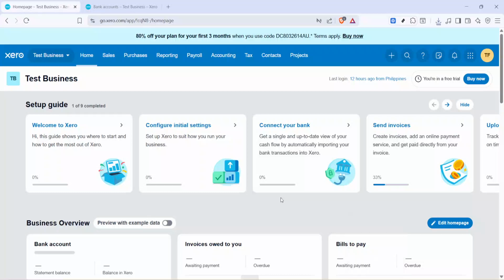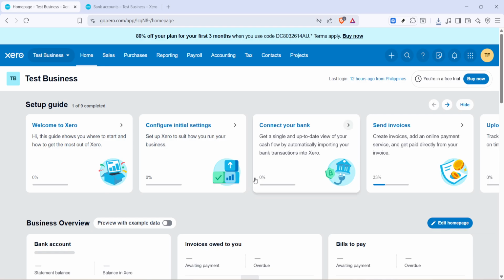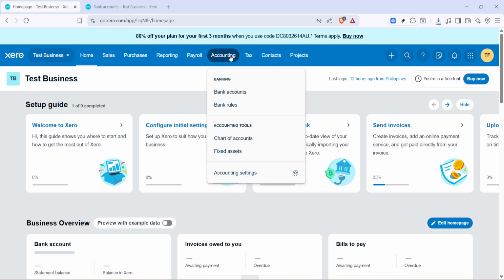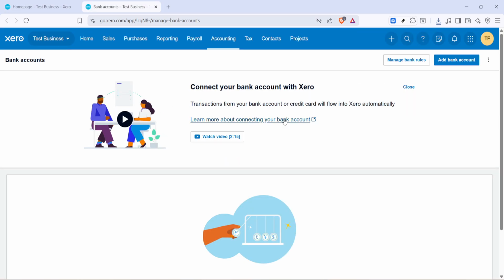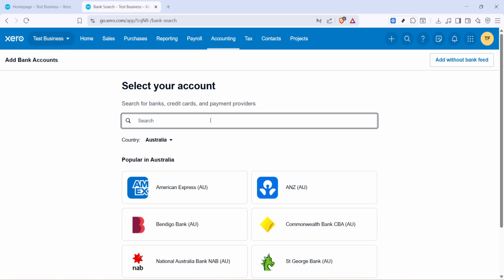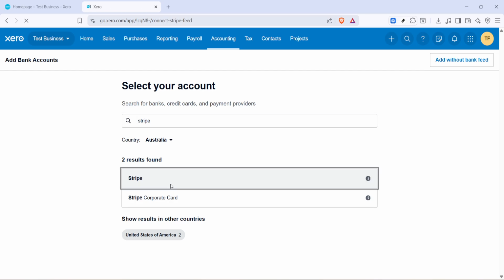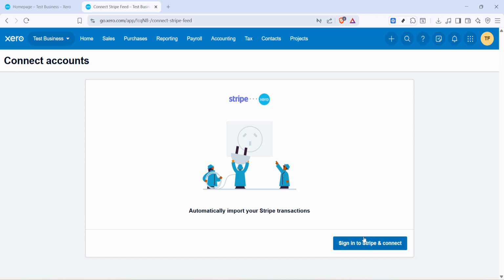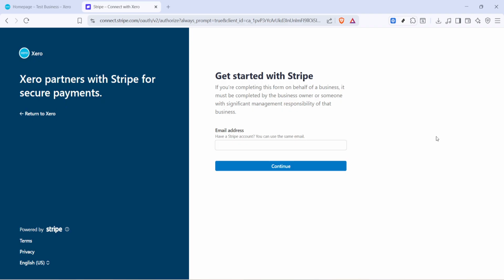How To Link Connect Stripe To Xero (Step By Step 2026)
How To Link Connect Stripe To Xero